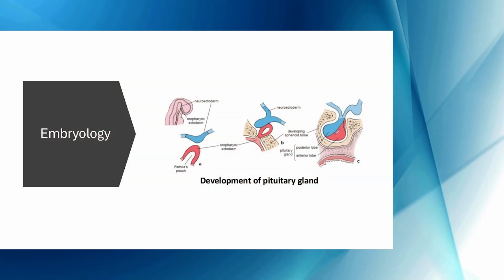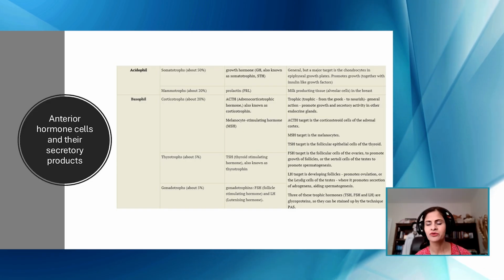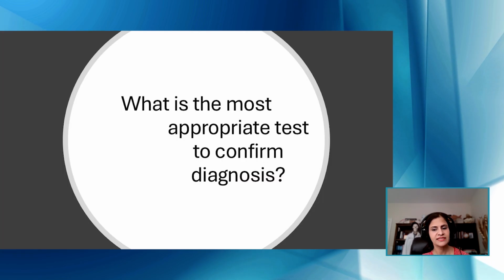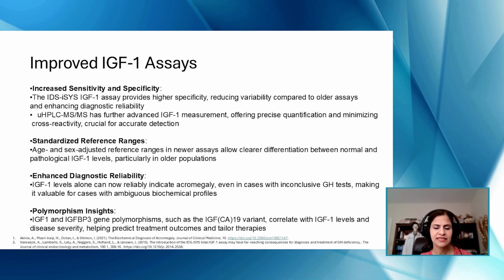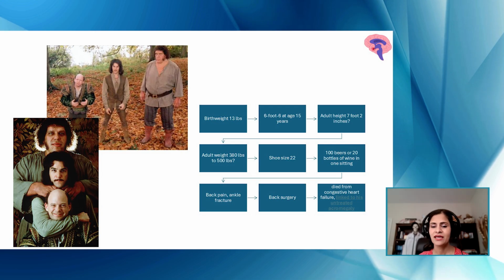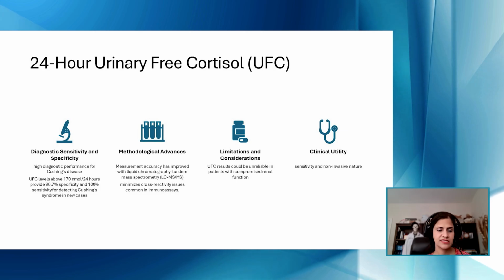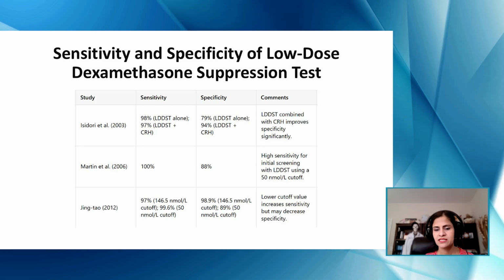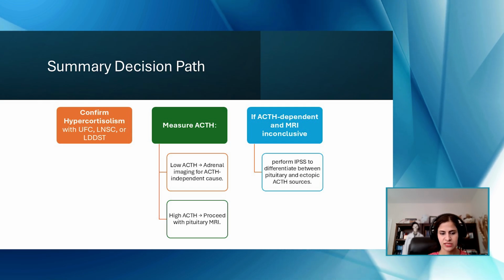2024 Expert Meeting: Divya Yogi Morren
[Croatian Endocrine Society]
Our Online Regional Experts’ Meeting on Acromegaly, Cushing’s Syndrome, and Neuroendocrine Tumors (NETs) took place on 8–9 November 2024. The meeting brought together the leading experts in the fields of acromegaly, Cushing’s syndrome, and NETs to discuss the latest research, diagnostic advancements, and treatment modalities. The event was streamed online via YouTube, and the topics included the evaluation of pituitary tumors, updates on Croatian guidelines for acromegaly, and case reports on the management of Cushing’s syndrome and NETs.